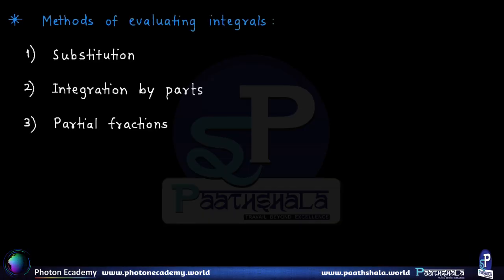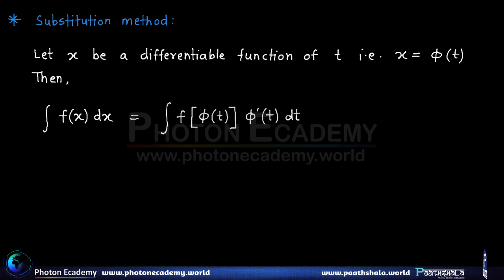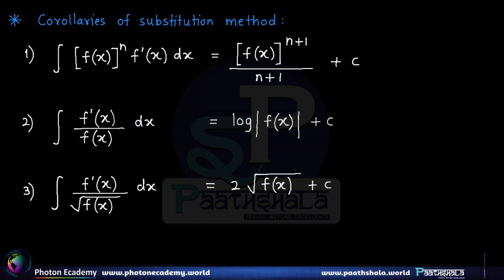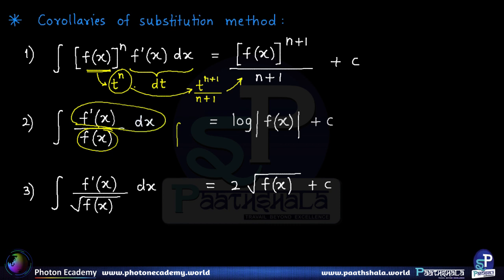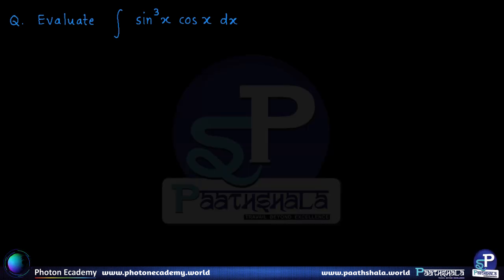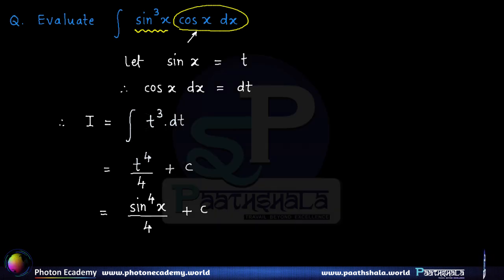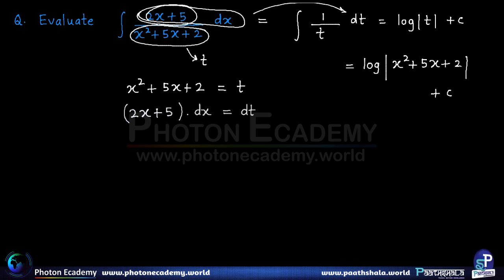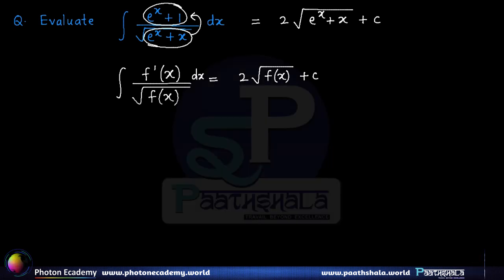Integration 04 Substitution method concept and simple examples | SBM sir